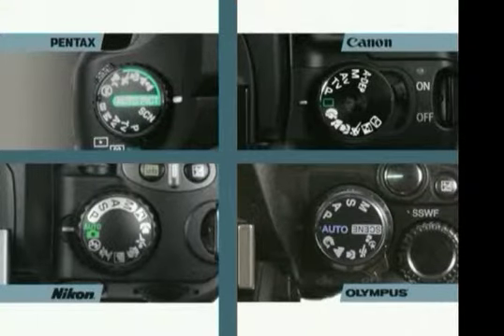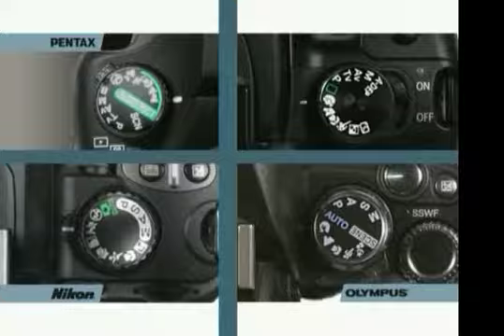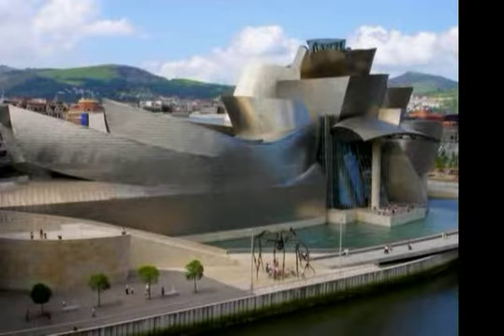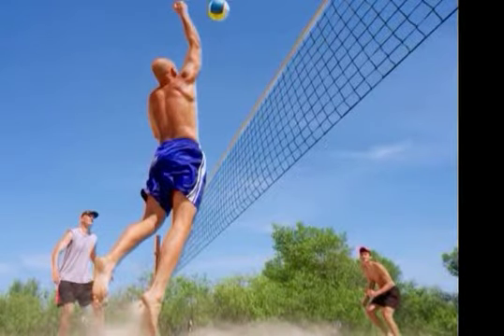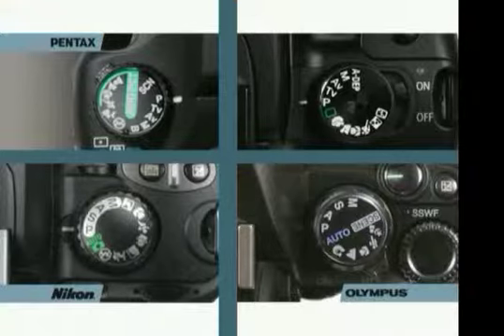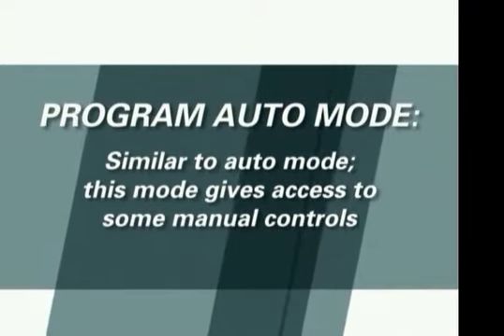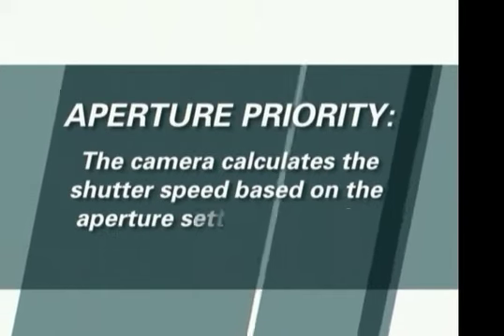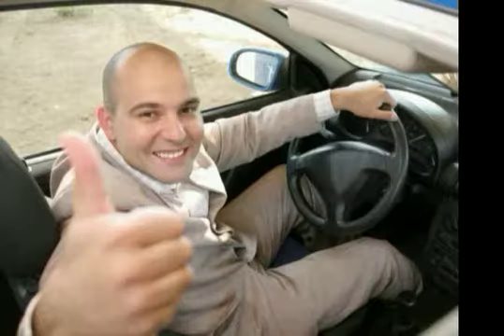Fundamentals of Digital Photography - Digital 201 Chapter 5